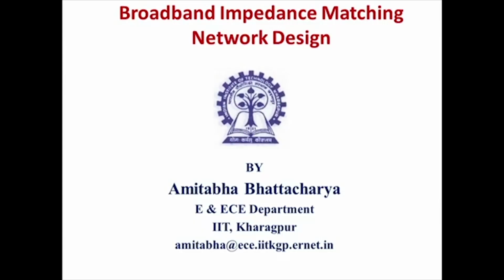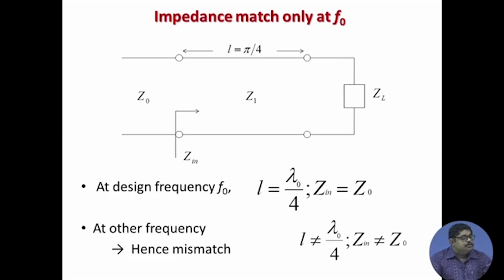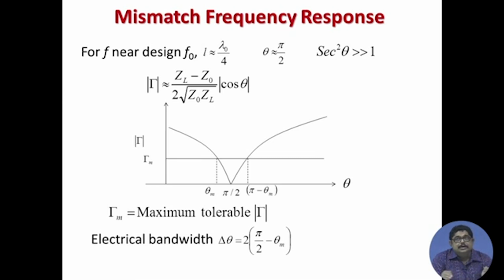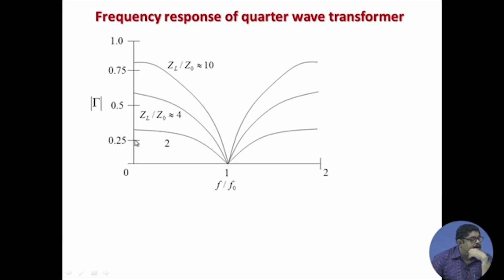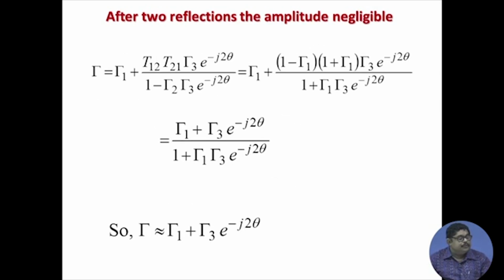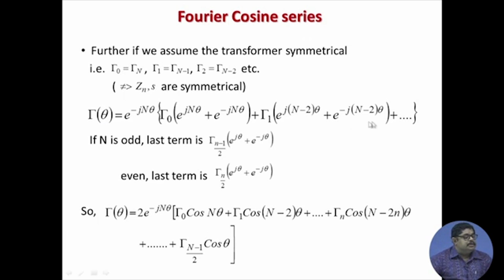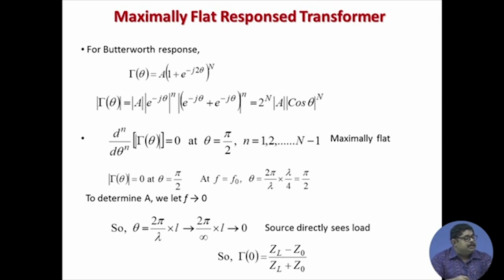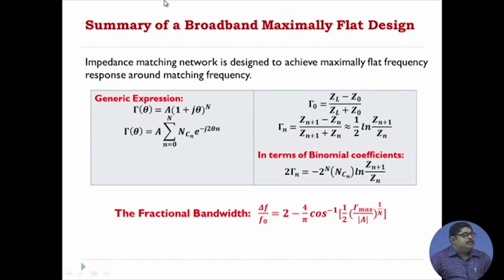Broadband Impedance Matching Network Design